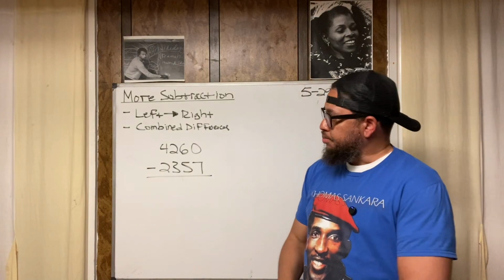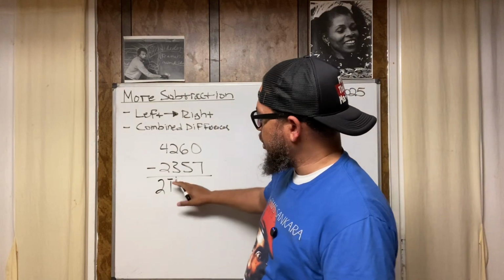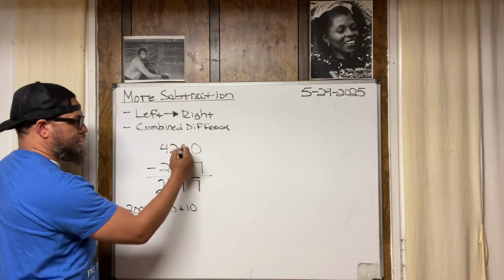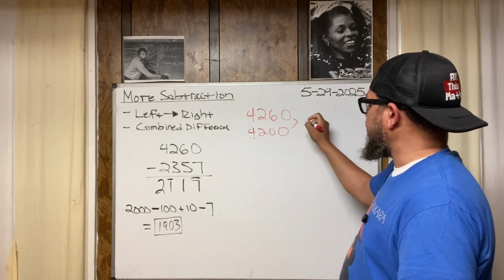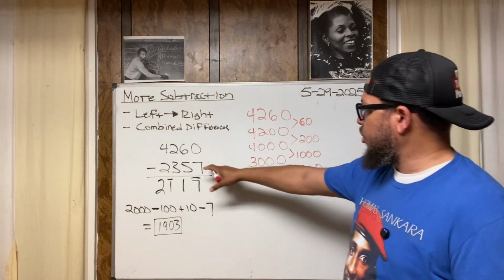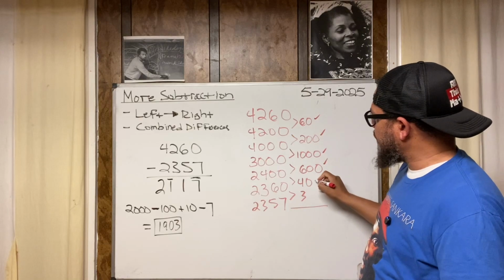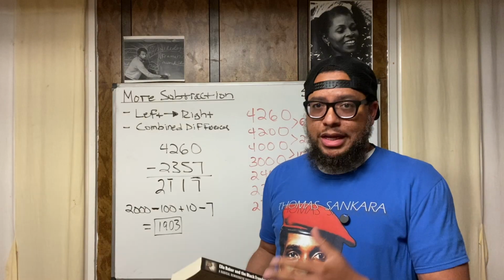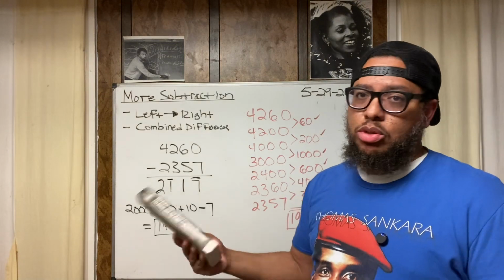Subtracting Using 'Left To Right Method' and 'Combined Differences Method' 😎🤓🔢✊🏾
Professor Parker shows us how to subtract in two different ways. One way is called the 'Left To Right Method' and the other way is the 'Combined Differences Method.'

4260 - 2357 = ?